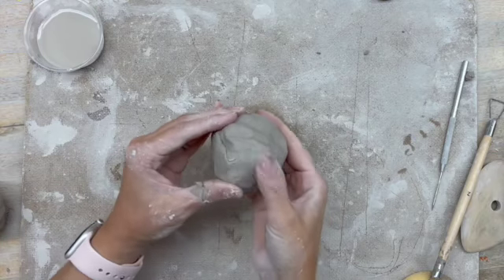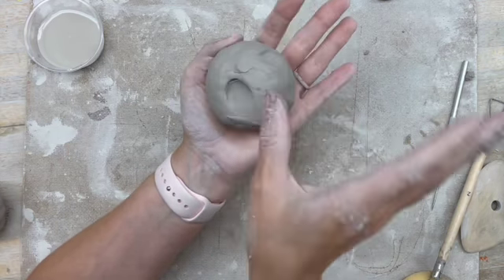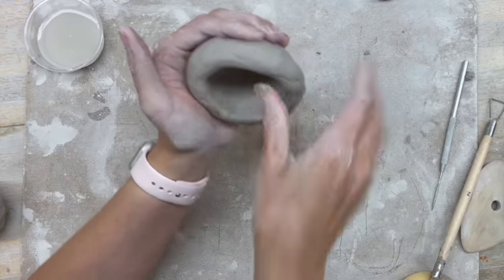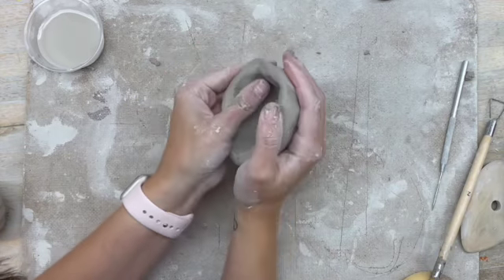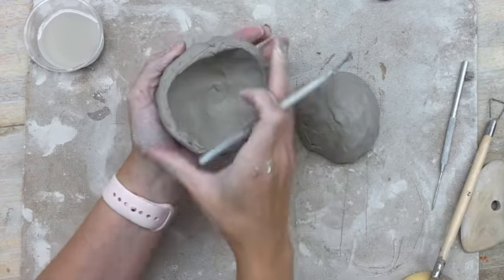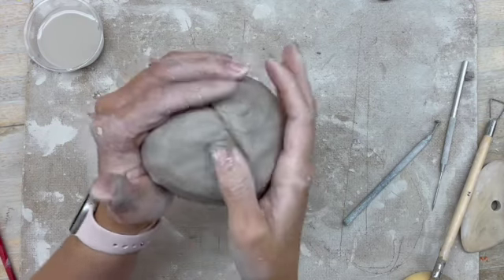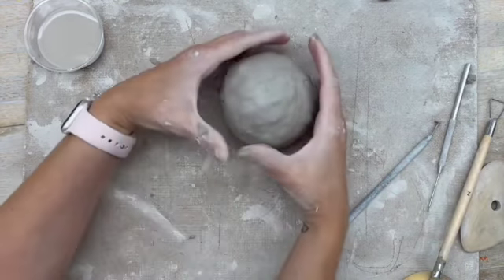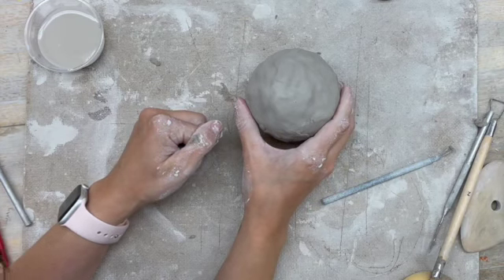Visual Puns: Pinch Pots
Creating pinch pots and using them to create your pun